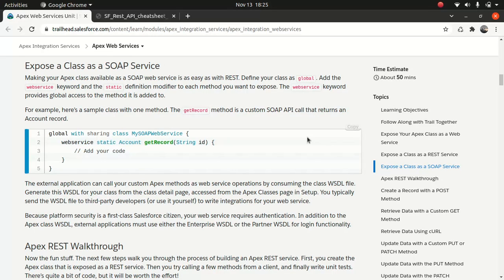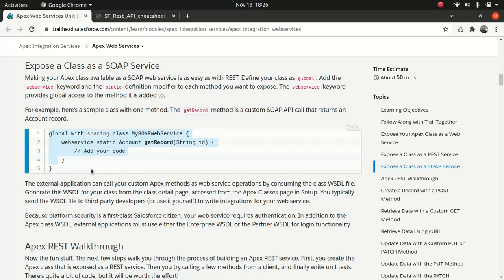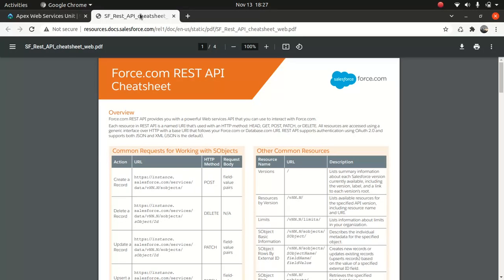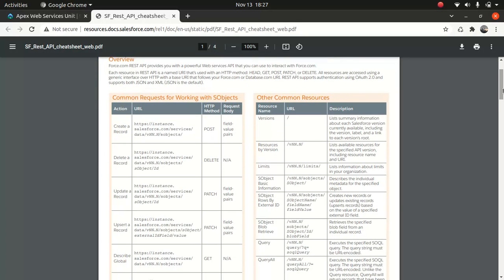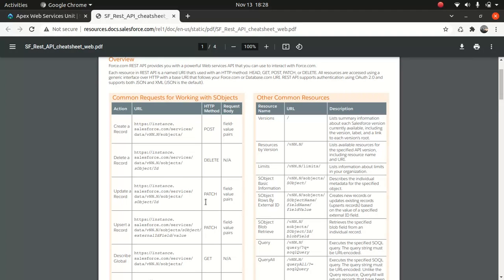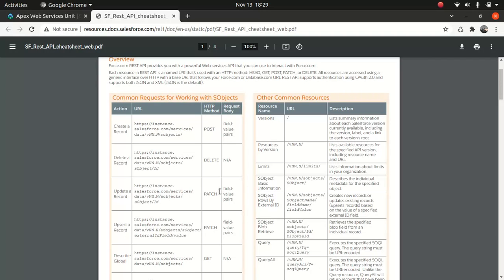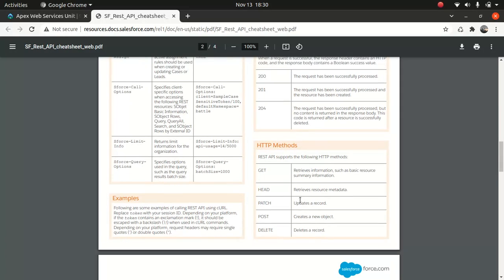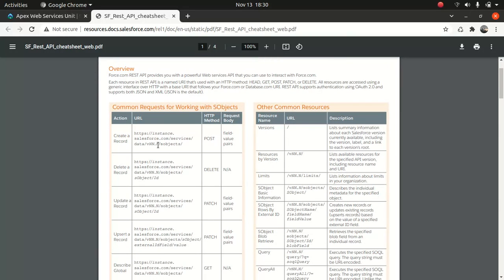Salesforce platform developer 2- Rest API Cheatsheet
Rest API Cheatsheet